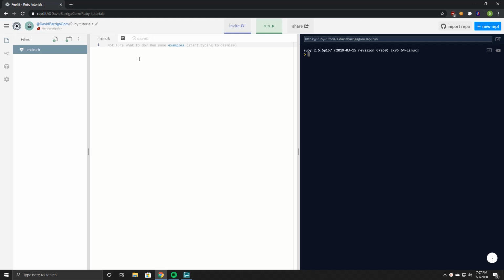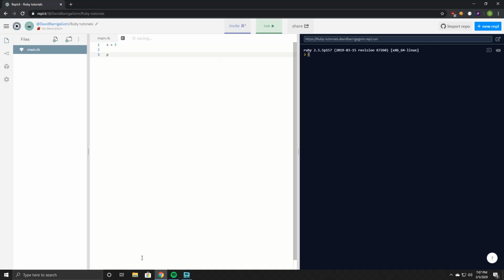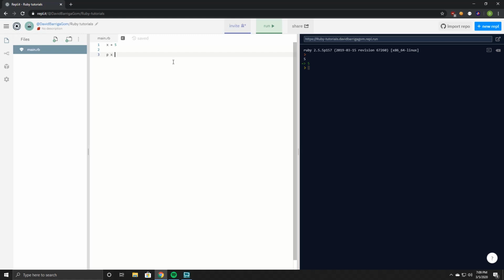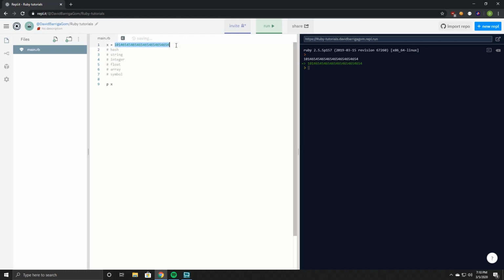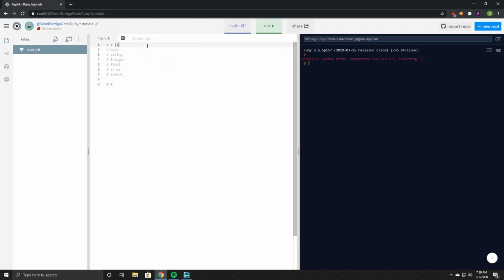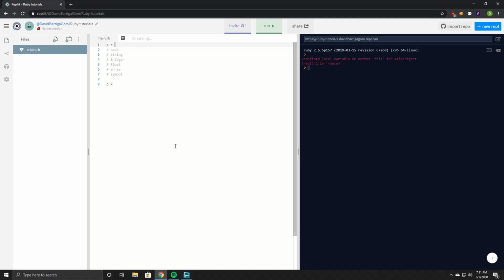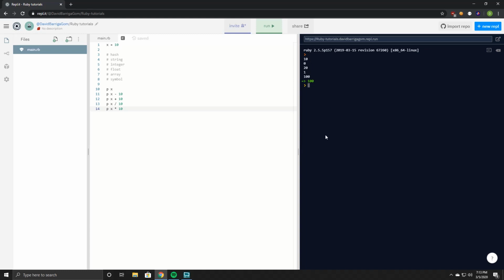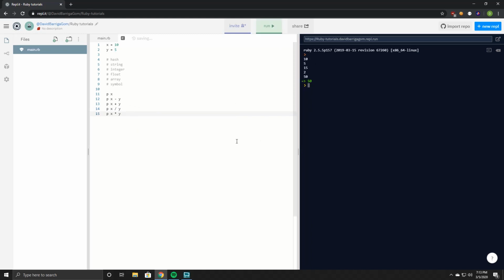Variables Tutorial Computer Software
I quick explanation of how variables work within computer software. This tutorial is done is repl.it a browser IDE and in ruby. However this concept should be transferable to other computer languages.
Please leave any feedback or questions to either improve this video or future content.